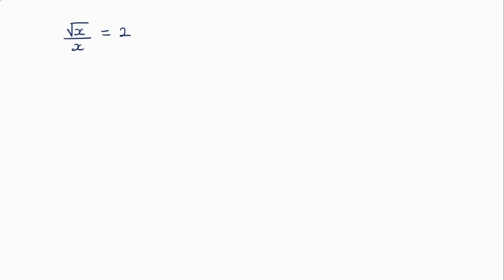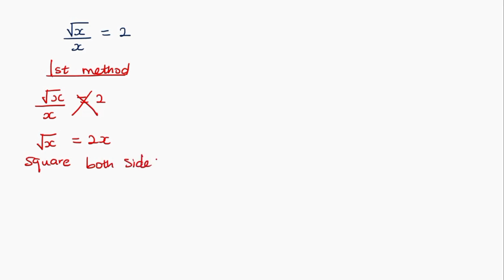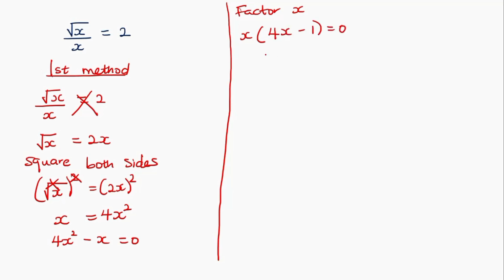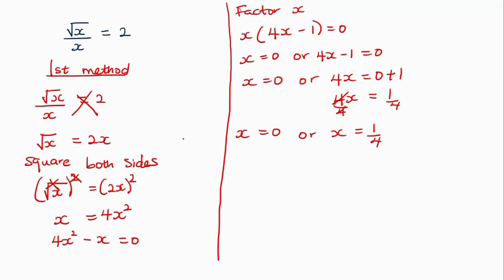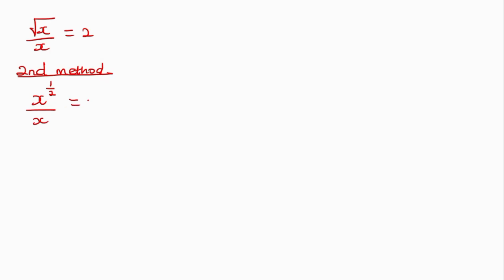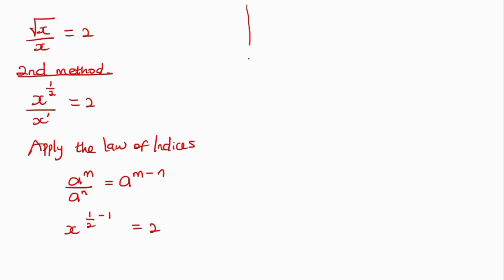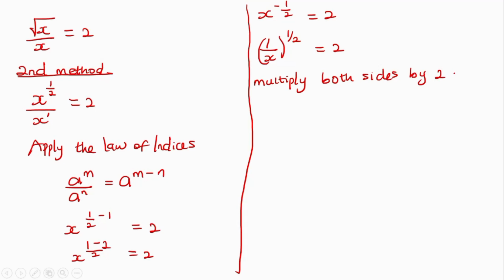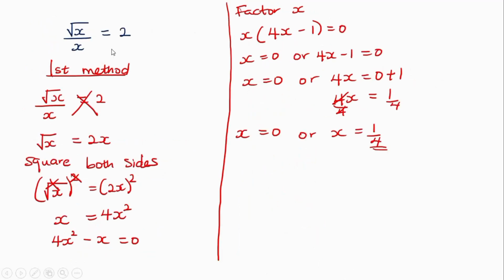Olympiad Mathematics | Solve using two methods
Easily solve this Olympiad mathematics question using this two methods shared in this video